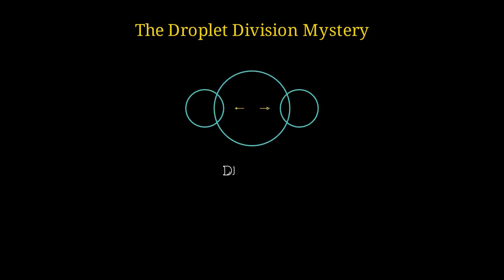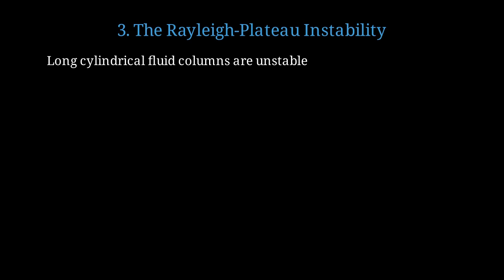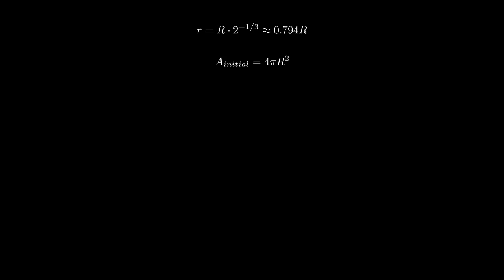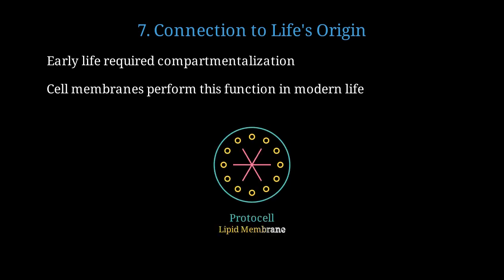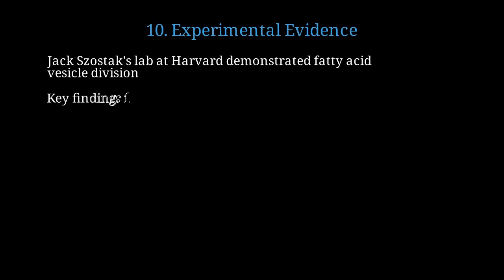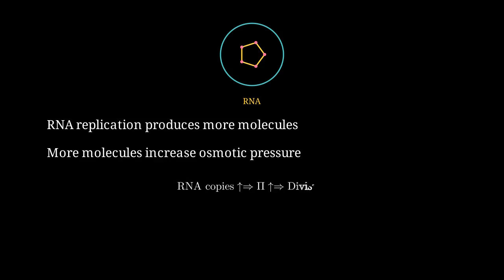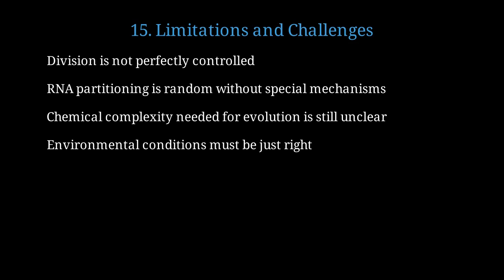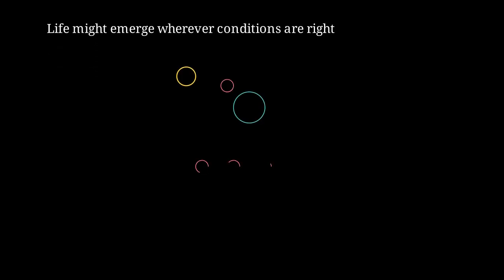How to Model Droplet Division Dynamics | Estimating Division Frequency in 10μm Droplets Under 20m...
In this video, we delve into the intriguing phenomenon of droplet division, where tiny droplets split into multiple smaller droplets, raising questions about the origins of life. This process is governed by complex dynamics and can be influenced by various factors, including stress and chemical reactions. By examining the underlying physics and mathematics, we can gain a deeper understanding of this phenomenon.

In this video, you'll learn:
- The governing equations of droplet division, including the Young-Laplace equation and the Rayleigh-Plateau instability.
- How to estimate the division frequency of 10μm droplets under 20m/s flow conditions using numerical simulations and analytical models.
- The significance of droplet division in understanding the origins of life and the potential for life on other planets.